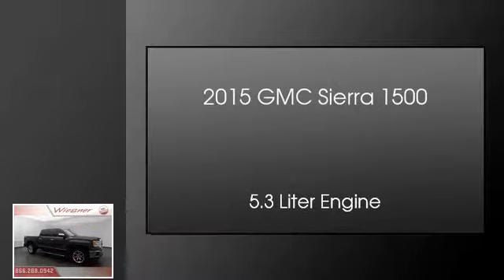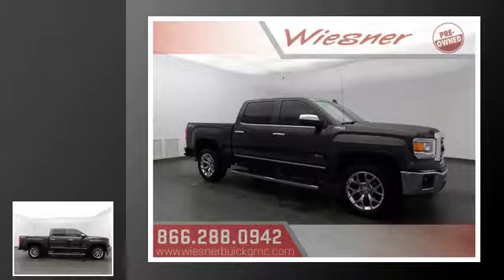2015 GMC Sierra 1500